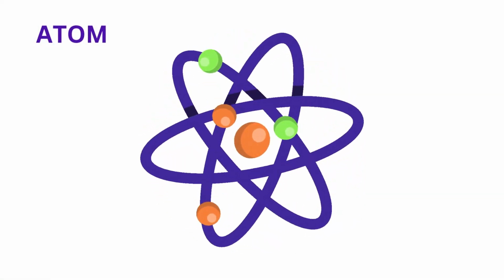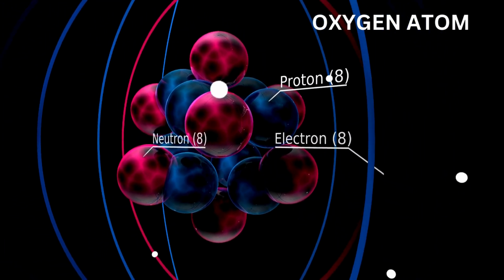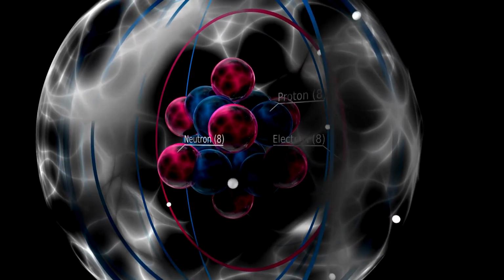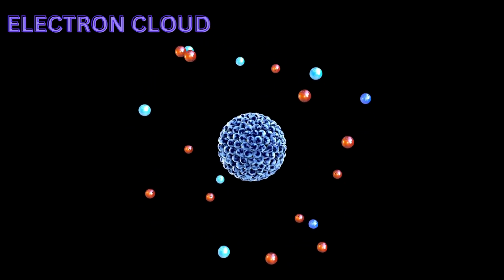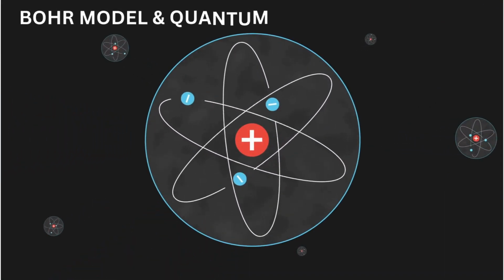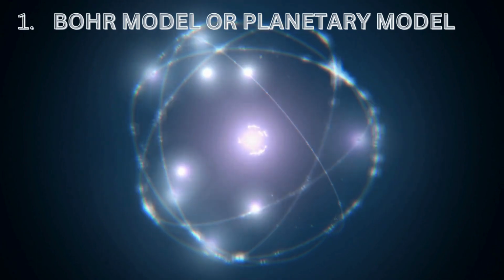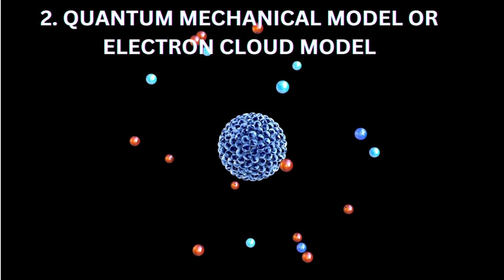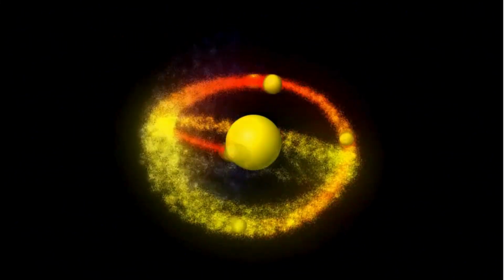ATOMS, SUBATOMIC PARTICLES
An atom is the basic unit of matter, building block of chemistry consisting of a nucleus composed of positively charged protons and uncharged neutrons, surrounded by negatively charged electrons in orbit. The nucleus is at the center of the atom and contains most of its mass, while the electrons, much smaller in mass, move around the nucleus in orbitals.

Protons:

Protons are positively charged particles found in the nucleus.
Each element has a unique number of protons, known as its atomic number, which determines its identity.

Neutrons:

Neutrons are uncharged particles found in the nucleus.
Together with protons, neutrons contribute to the mass of the atom.

Electrons:

Electrons are negatively charged particles that orbit the nucleus in electron shells or energy levels.
Electrons are involved in chemical reactions and bonding between atoms.

Atomic Nucleus:

Nucleus is the central core of the atom, consisting of protons and neutrons.
Nucleus is held together by the strong nuclear force.

Electron Cloud:

It is the space around the nucleus where electrons are most likely to be found.

Subatomic Particles:

Protons, neutrons, and electrons are subatomic particles that make up an atom.
Protons and neutrons are much more massive than electrons.
Atoms combine to form molecules, and elements are defined by the unique number of protons in their atoms.
The arrangement and interaction of atoms determine the properties of substances and contribute to the complexity and diversity of matter in the universe.

There are two primary models used to describe the structure of electrons within an atom: the Bohr model and the quantum mechanical model.

1. Bohr Model or Planetary model:

Proposed by Niels Bohr in 1913.

Key Features:
Electrons orbit the nucleus in well-defined, circular paths or energy levels.
Each energy level corresponds to a specific distance from the nucleus.
Electrons can absorb or emit energy as they move between energy levels.
Limitations:
Does not accurately represent the complex behavior of electrons.
Fails to explain the fine details of atomic structure and spectral lines.

2. Quantum Mechanical Model or electron cloud model:

Developed in the early 20th century, building on the work of scientists such as Louis de Broglie, Werner Heisenberg, and Erwin Schrödinger.

Key Features:
Describes electrons as existing within a three-dimensional "cloud" or orbital rather than fixed orbits.

Advantages:
Successfully explains the fine details of atomic structure and behavior.
Aligns with experimental observations and quantum theory.

The quantum mechanical model or cloud model is the more accurate and widely accepted model of electron structure.
It provides a more sophisticated and comprehensive understanding of the behavior of electrons in atoms.